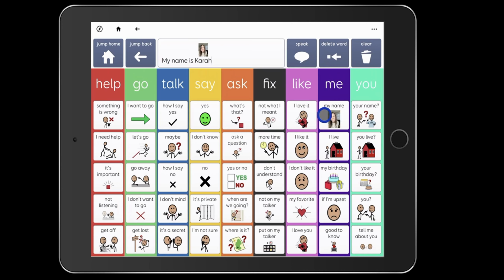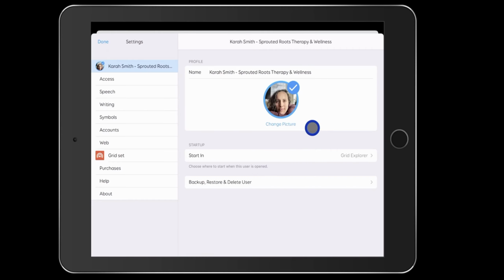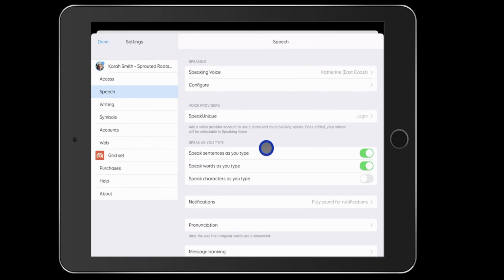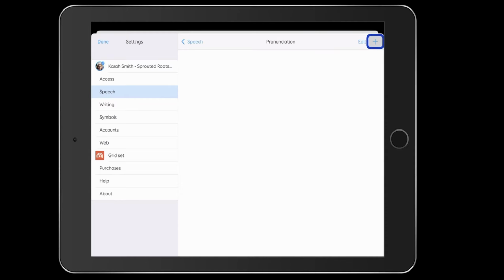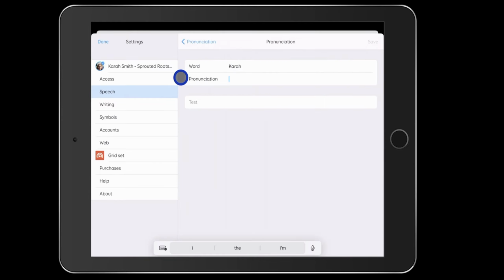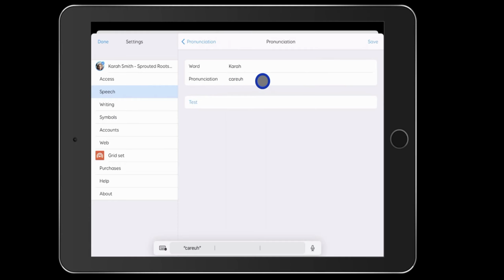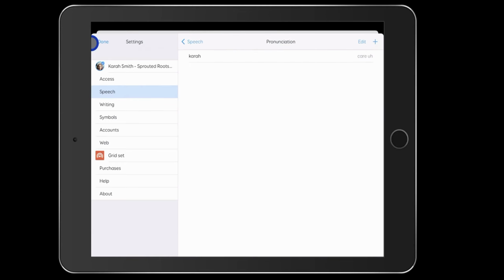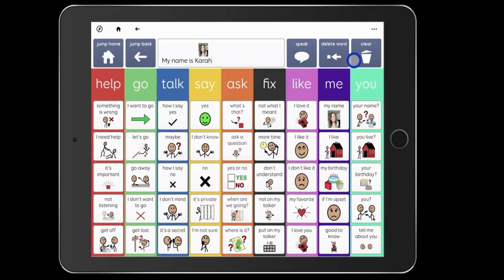Grid for iPad | Change Word Pronunciations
This super quick tutorial demonstrates how to edit word pronunciations on any grid set in the Grid for iPad app, an AAC communication app. This works for any pre-made grid sets (Super Core, Voco Chat, Beeline, Symbol Talker etc) as well as any custom grid sets you've created.

I know I talk fast in this video to slow the video down select the gear icon in the bottom right hand of the video screen to toggle the speed of the video playback.

With gratitude,

Karah